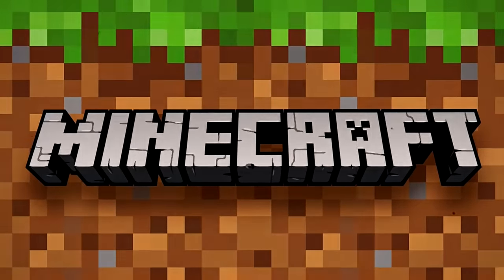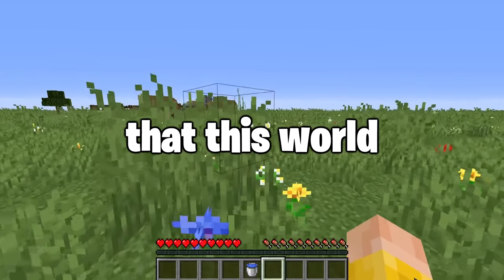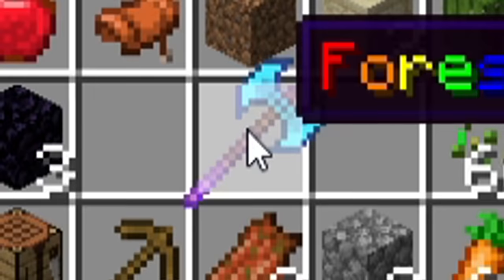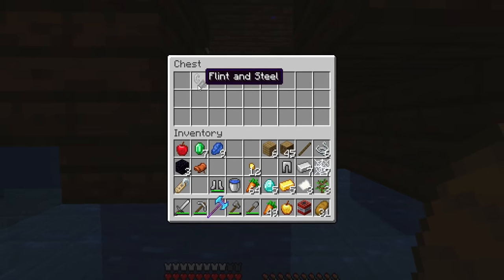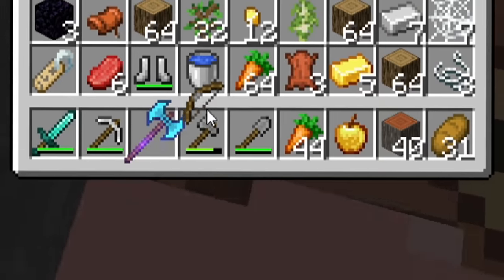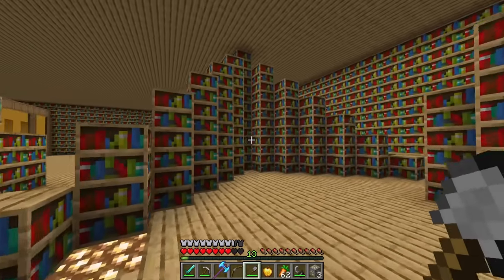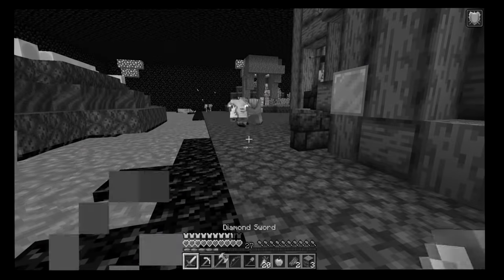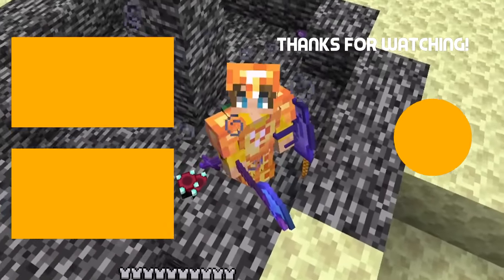Minecraft, But The World Is In Layers..